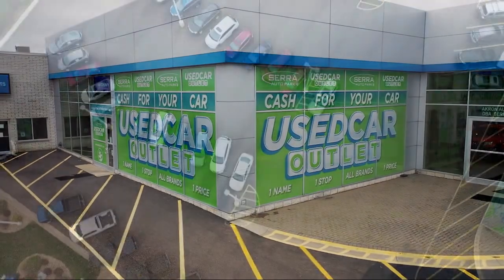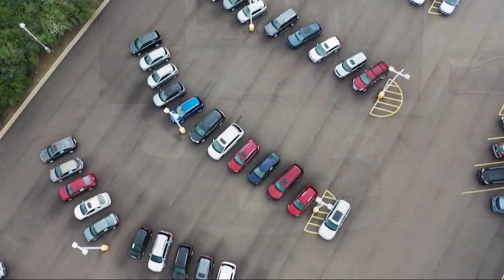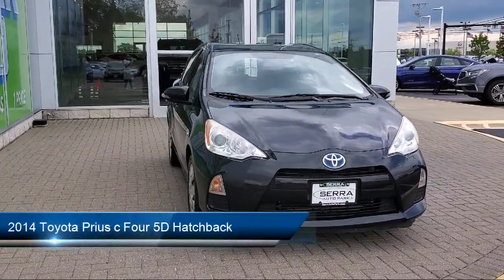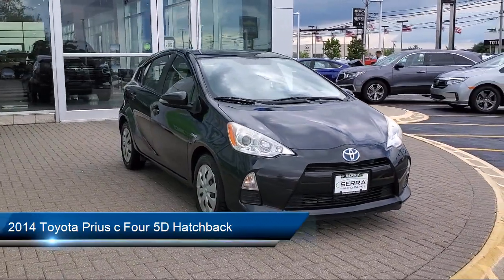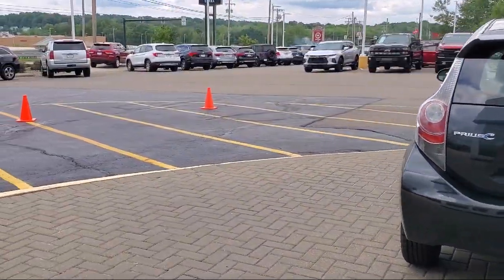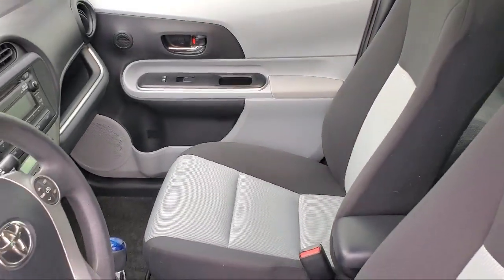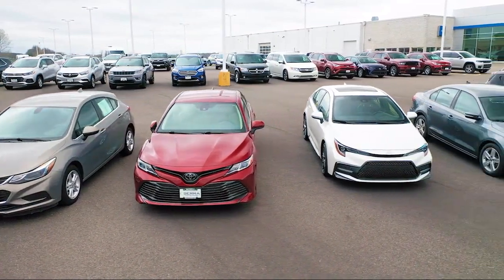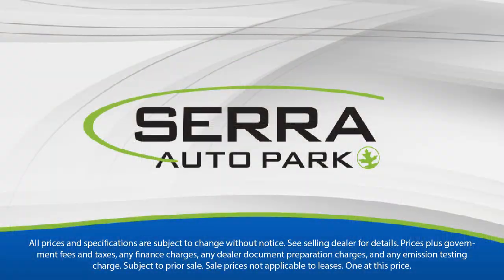2014 Toyota Prius c Four 5D Hatchback Akron Canton Wadsworth Cuyahoga Falls Green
2014 Toyota Prius c Four 5D Hatchback Stock Number: S11864M Vin:JTDKDTB31E1059193.